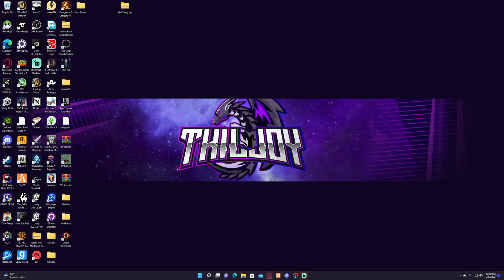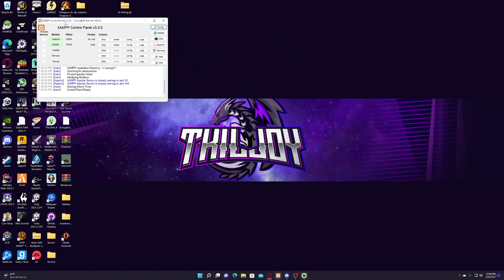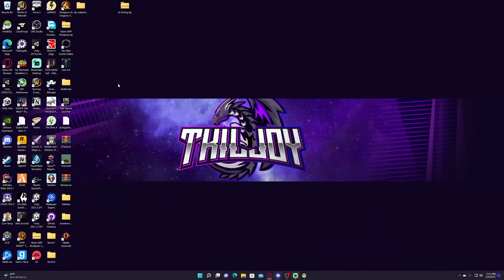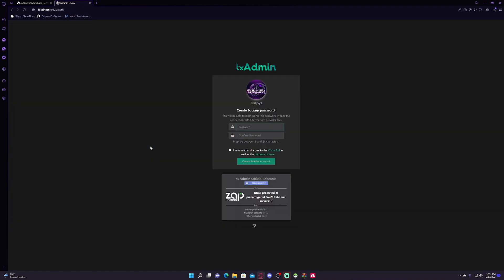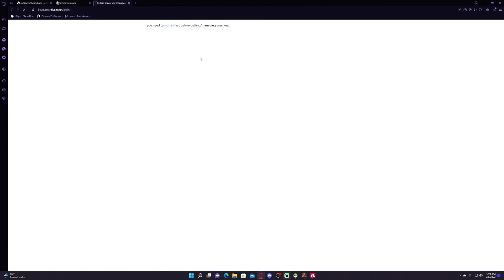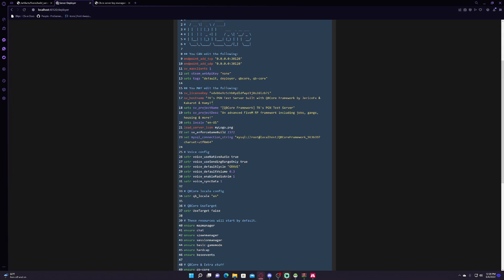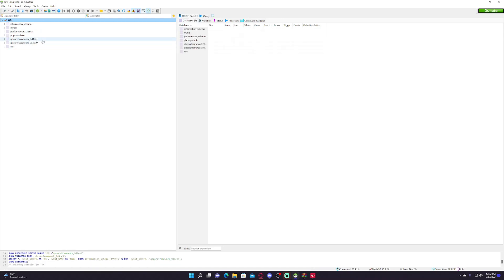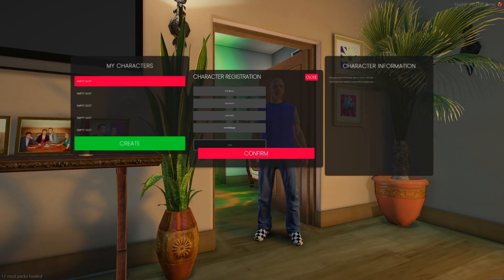How to Make a FiveM & QBCore Server in 2022